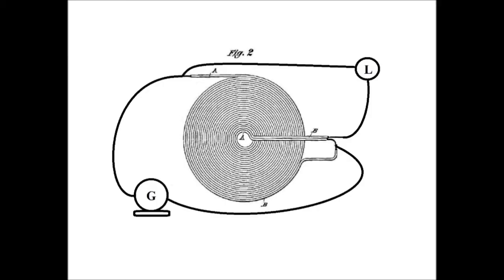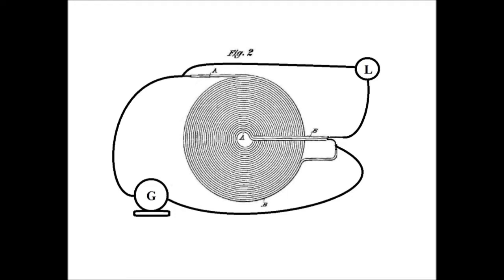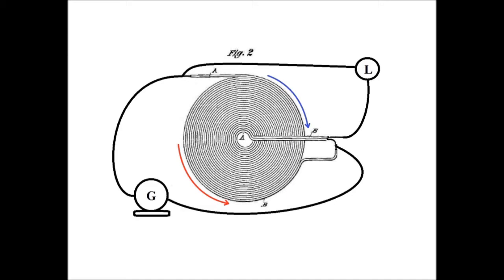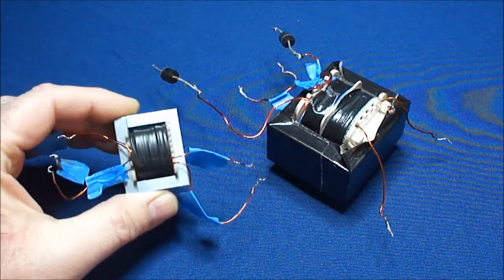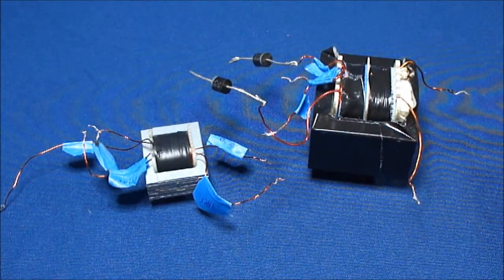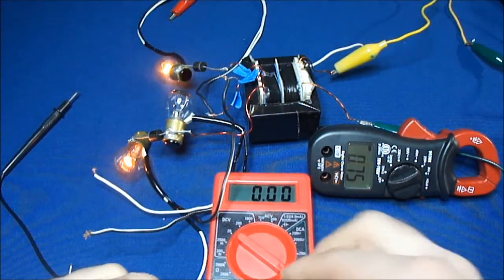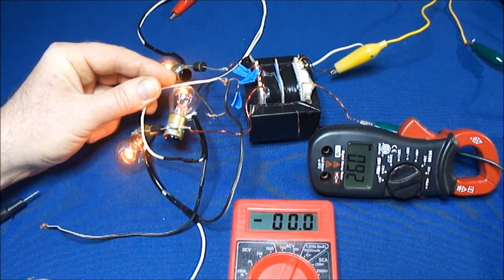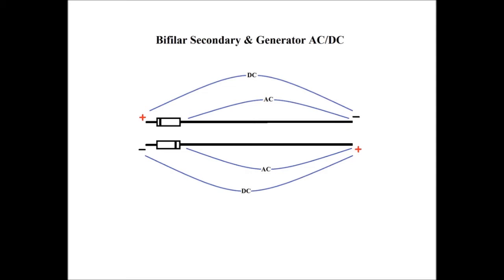Bifilar Coil Potential AC & DC